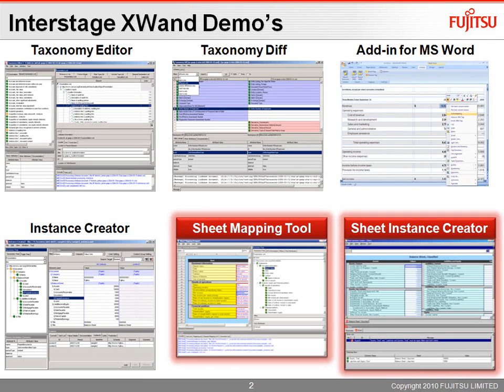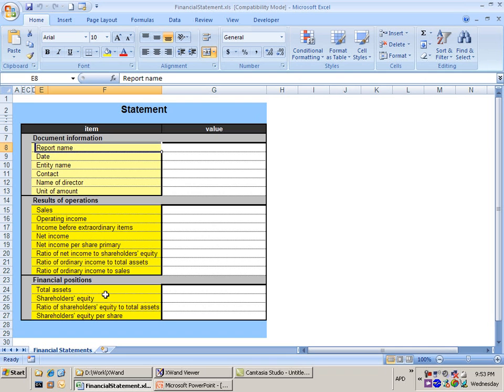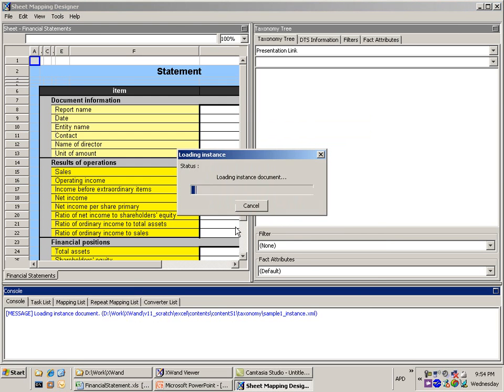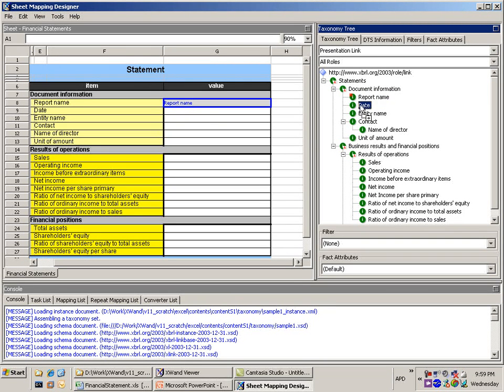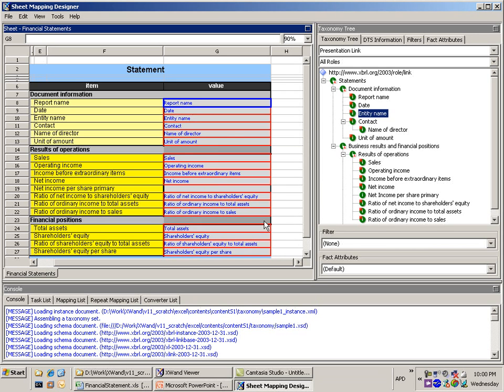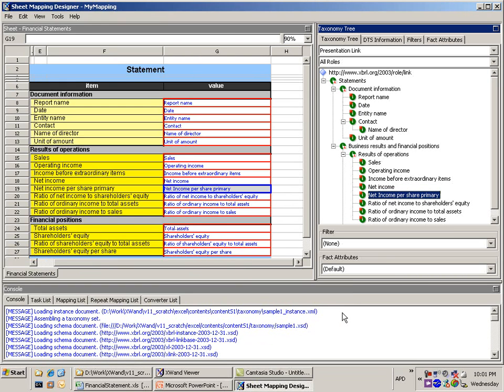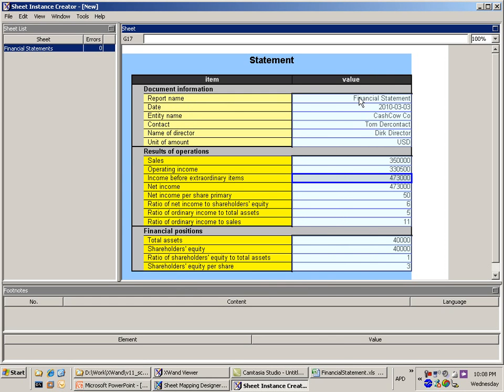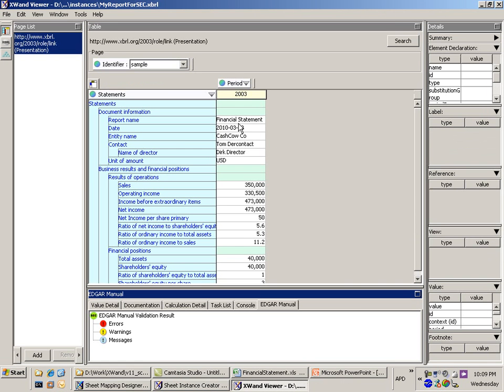Interstage XWand Demo - Excel Sheet Mapping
This demo shows you an overview of how to use the Interstage XWand Sheet Mapping Designer and Sheet Instance Creator to map and tag an Excel spreadsheet in order to be able to generate XBRL instance information from the Excel spreadsheet.